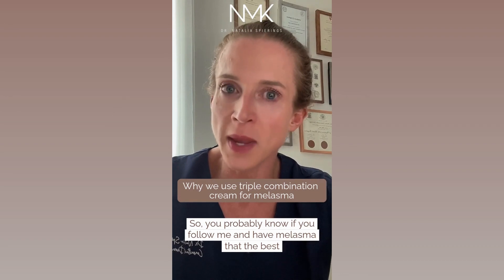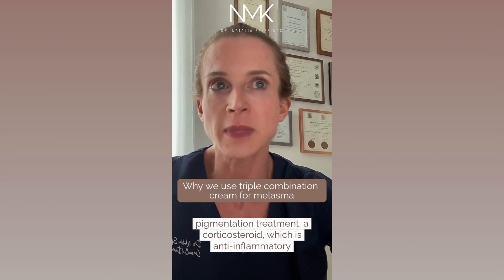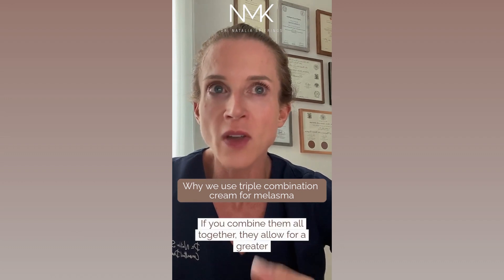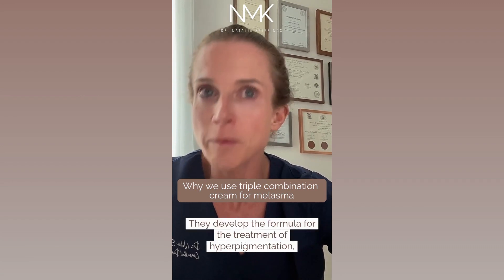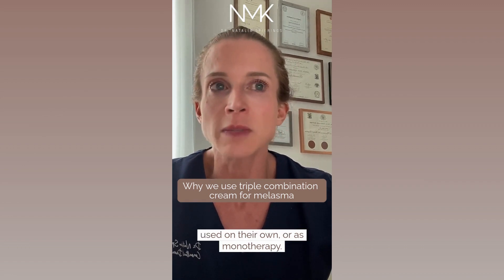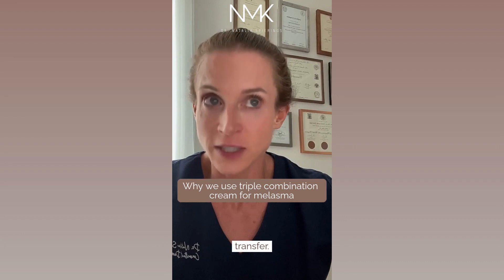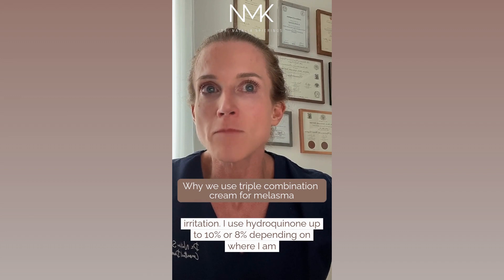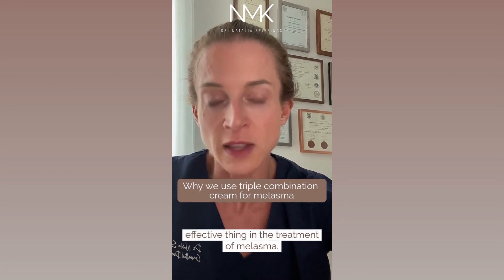Triple combination therapy for Melasma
Why do we use triple combination therapy for melasma treatment?

Dr. Natalia Spierings is a Consultant Dermatologist, Mohs Micrographic + Dermatological Surgeon, and Educator. She has a no-nonsense approach to dermatology and skincare.